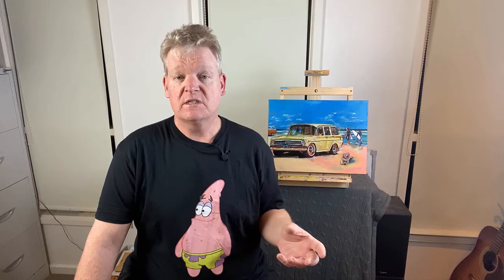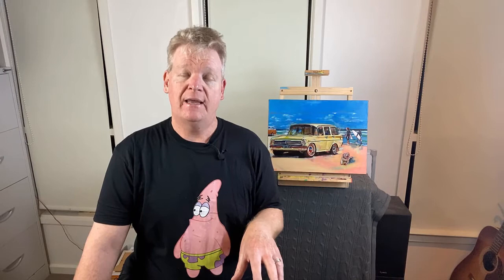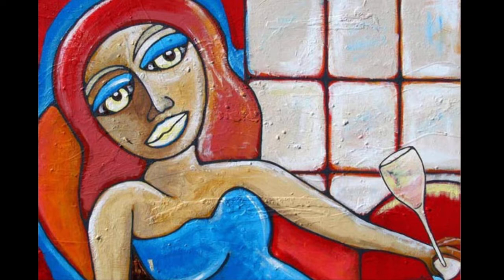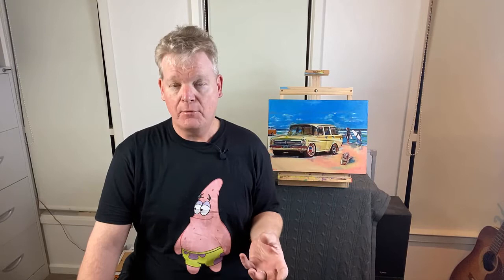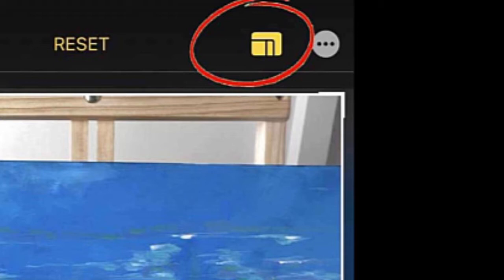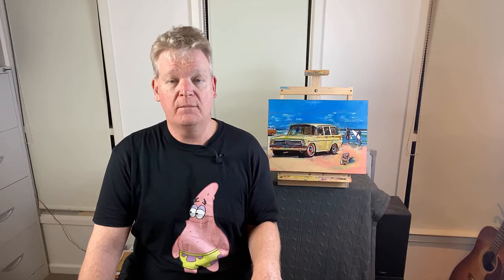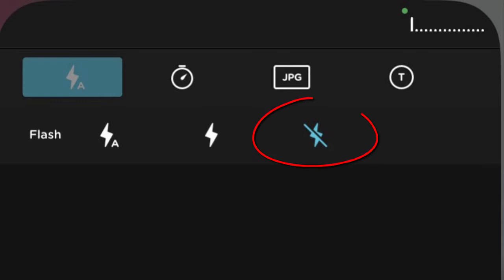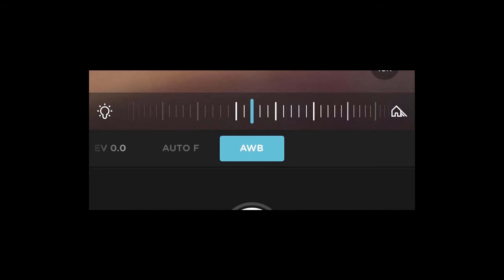How to Successfully Photograph Your Artwork On Your iPhone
🎨 One of the biggest frustrations I endured when I first started marketing my art for sale, was bad photography. 🤕

I simply couldn’t capture the aliveness of standing in front of my painting in a photograph. Back then, pre iPhone days – I had a small camera.

When I took photos of my art, I certainly didn’t grasp the concept of blocking out. Everything from the backyard lawn, dog toys and BBQ was visible in the background of my painting photographs.

Nowadays of course, smart technology phones allow us to take amazing photographs. In addition to that, we have access to some very clever apps we can download onto our phones, to help enhance the quality of images, and make the whole process of photographing our artwork a breeze.

In this video I’ll go through a simple, yet highly effective process you can photograph your artwork from home with an iPhone…

…and without requiring ANY expensive cameras or equipment. 👍

If you'd prefer to read the article on How to Successfully Photograph Your Artwork On Your iPhone, you head to my blog post

Carl
CAKUart